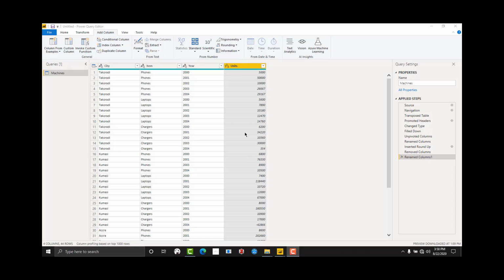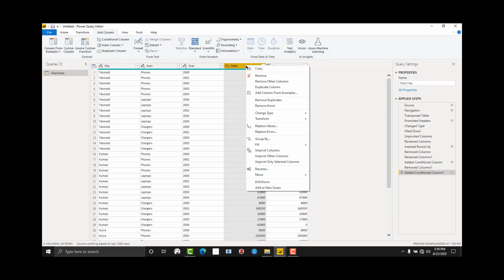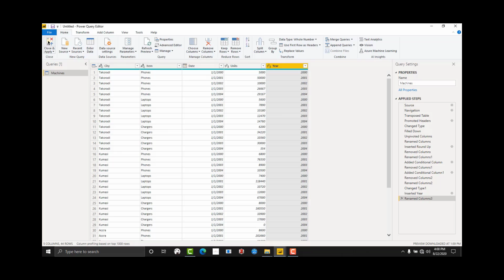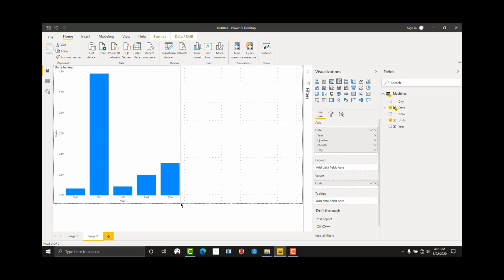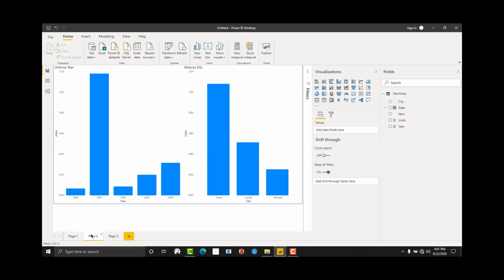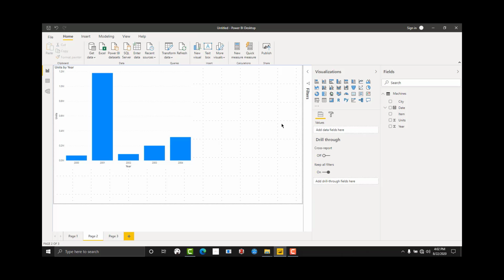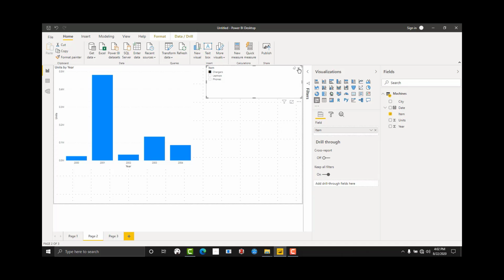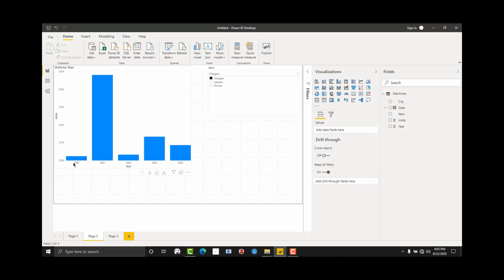22. Business Intelligence - Putting It All Together 2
Putting everything we've learnt together